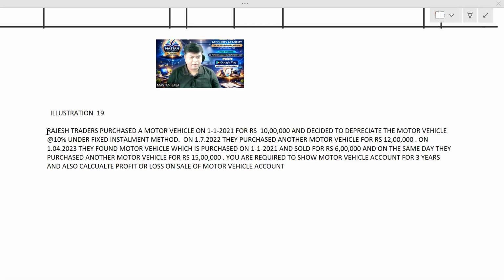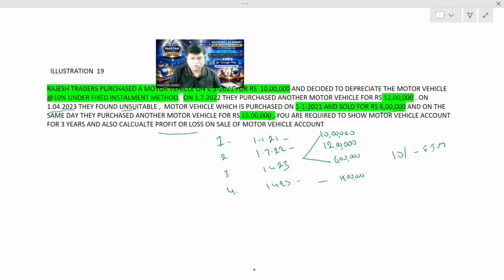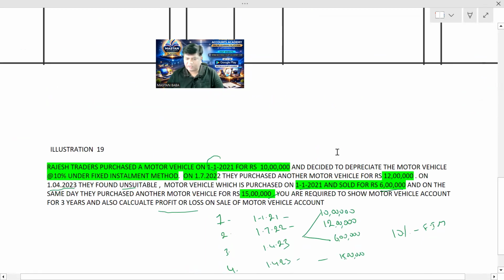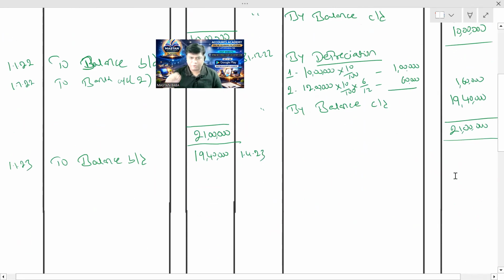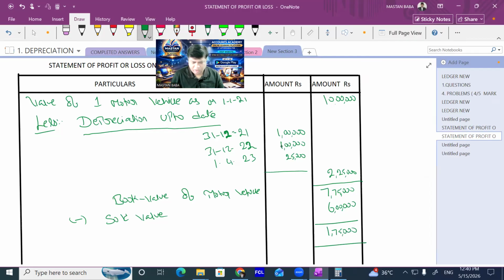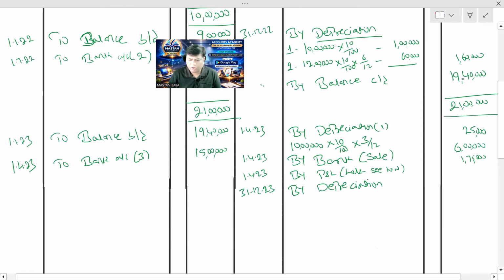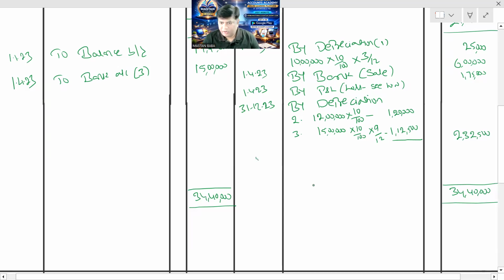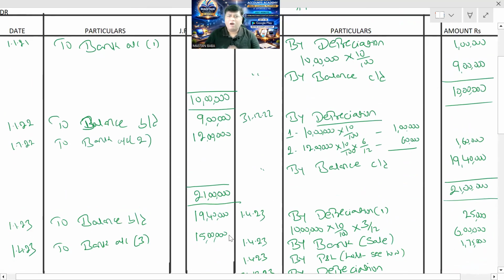DEPRECIATION PART 19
SALE OF ASSET WHEN MORE THAN ONE ASSET IS PURCHASED

This topic explains the accounting treatment for the sale of an asset when multiple assets are purchased together for a single combined price.

Students learn how to:

Calculate the total purchase value of different assets
Allocate the purchase price among assets in the proper ratio
Find depreciation on individual assets
Calculate profit or loss on sale of an asset
Pass journal entries and prepare necessary accounts clearly

📘 Learn the concept in a simple and easy method with step-by-step explanations and shortcut techniques.